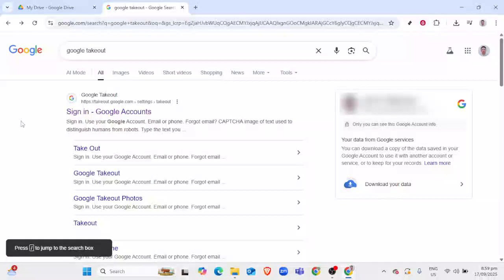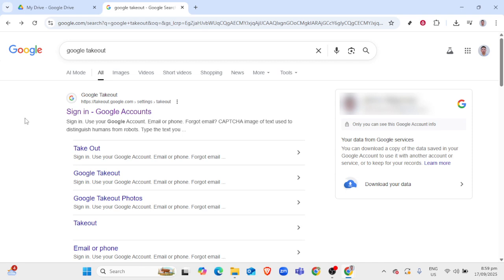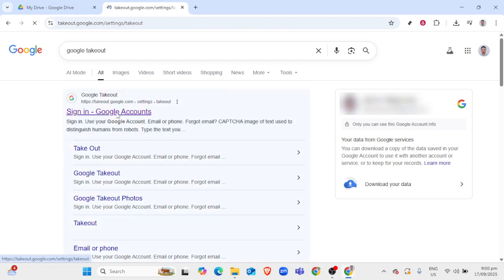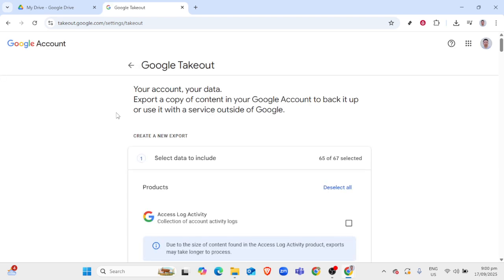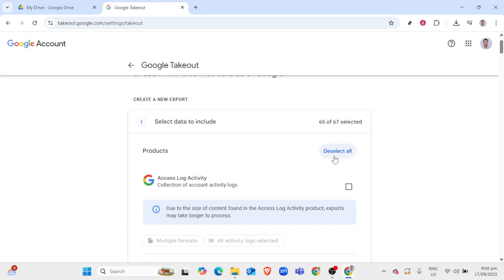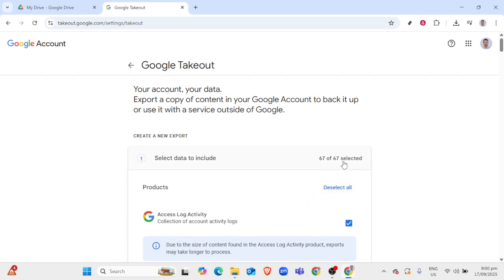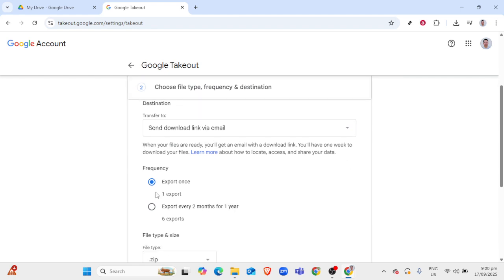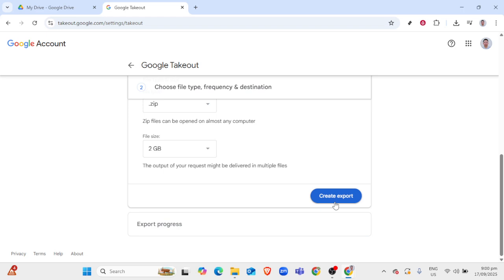How to Download All Files From Google Drive At once [2025 Guide]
In today's video we cover: download google drive, google drive tips, download all files, google drive tutorial, save google drive files, bulk download drive, google drive how to, file management tips, cloud storage tricks, google drive download guide, easy file download, backup google drive, transfer files from drive, google drive help, download files at once, manage google drive, file sharing guide, data backup tips, google drive basics